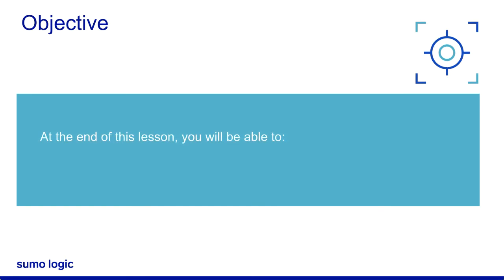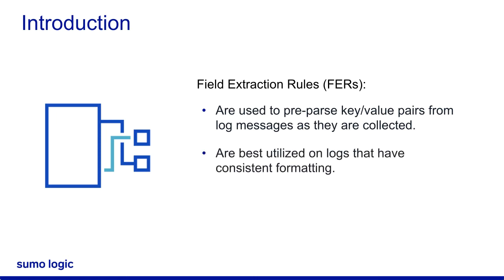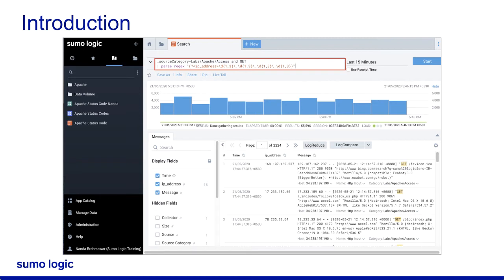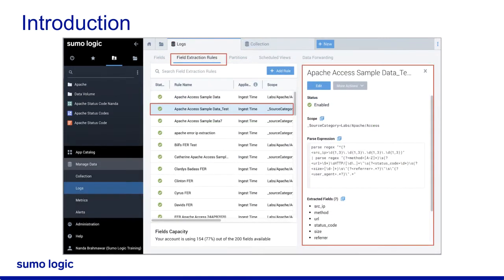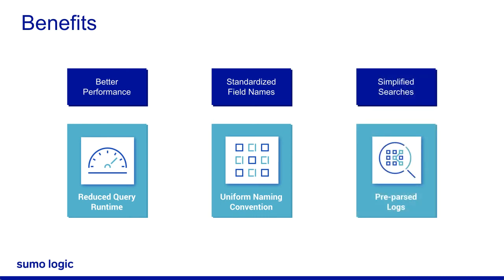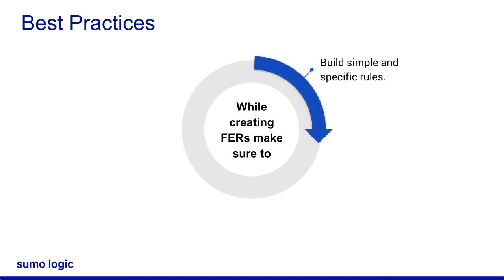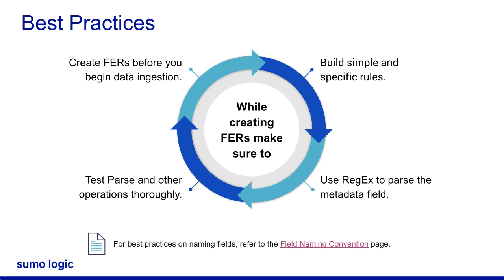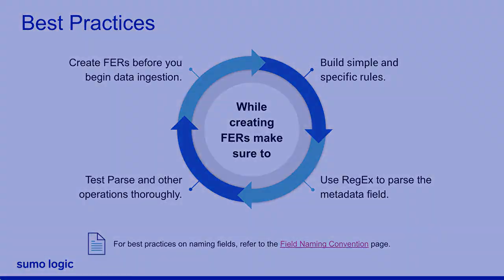Micro Lesson: Field Extraction Rules Basics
This video explains Field Extraction Rules (FERs), benefits of using FERs, and the best practices to be followed while creating the FERs.